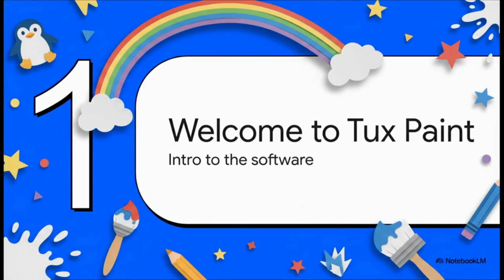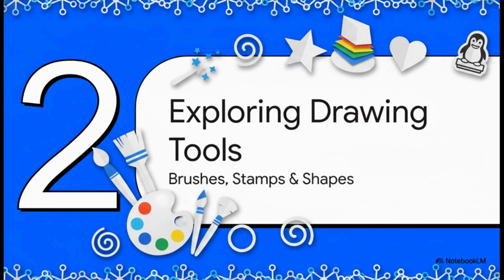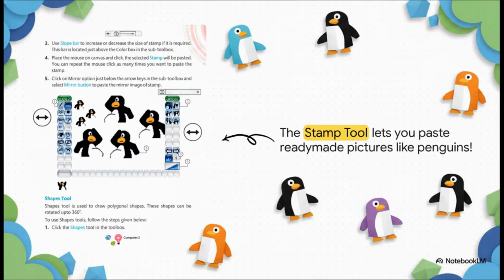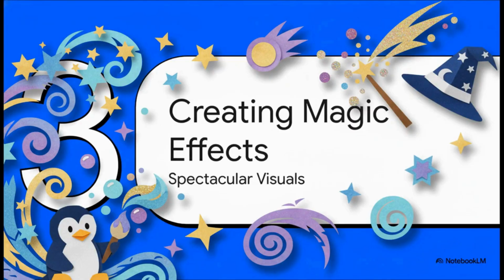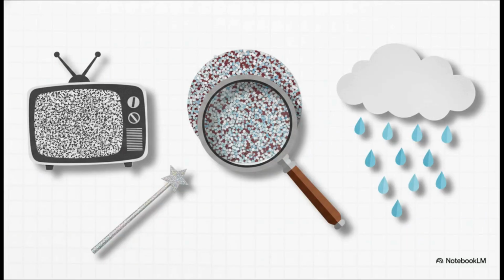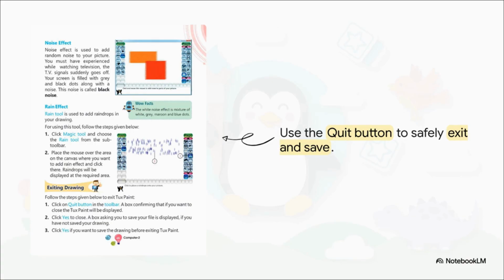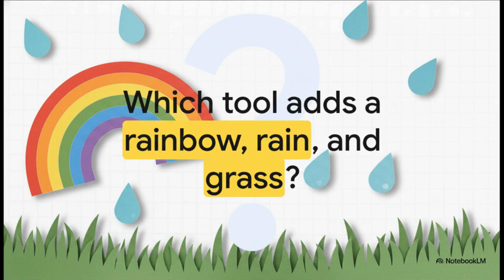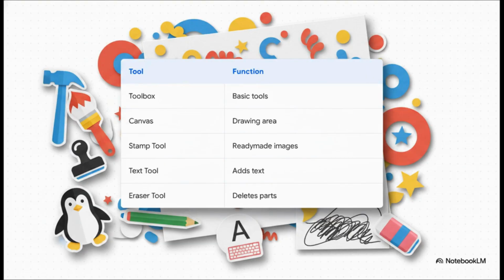Ch 7 More on Tux Paint Learning Computer with AI Part 2